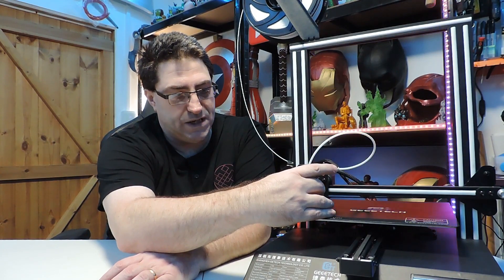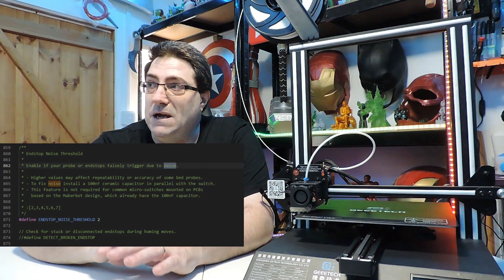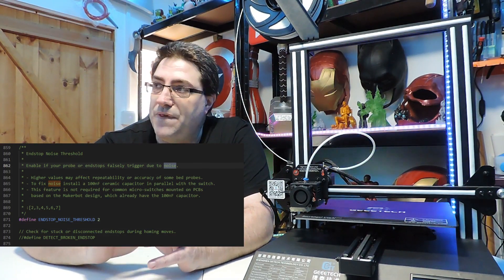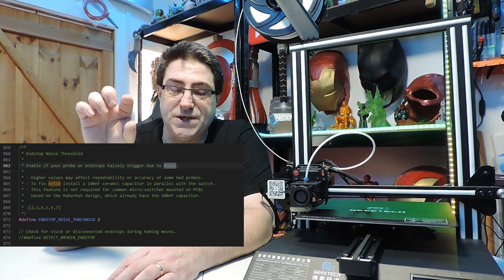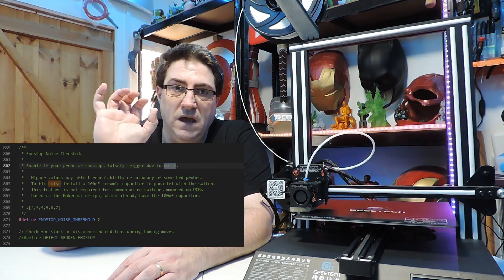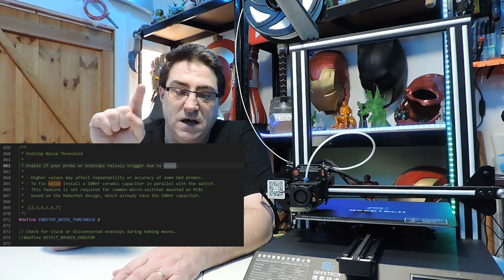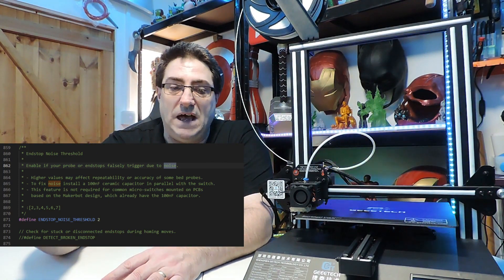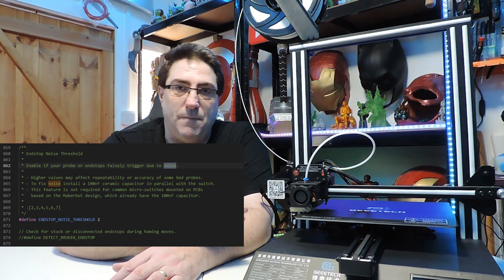Geeetech A20 Marlin 2 0 9 1 Update Fix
Hey Guys,

So here we go.   After making my last video, I started out to find a fix with the firmware and with the A20.

Here is what you need to do, if you are having the same issues as me.

If you like this type of videos I will be putting out then please let me know in the comments and also smash that thumbs up button to show your support for the channel.